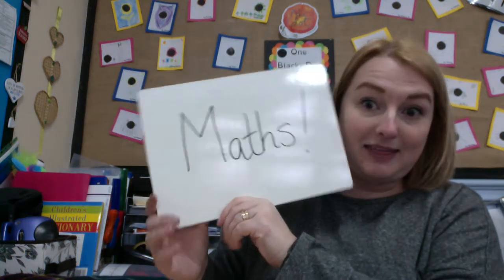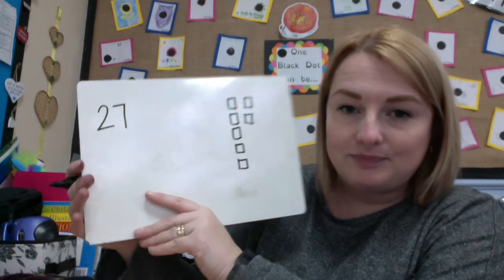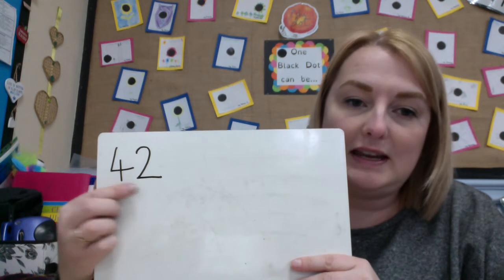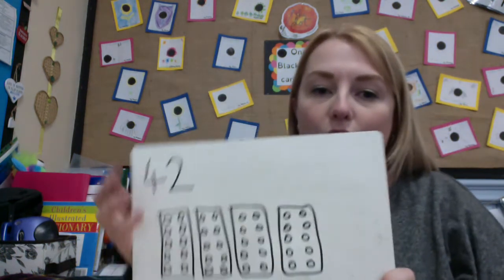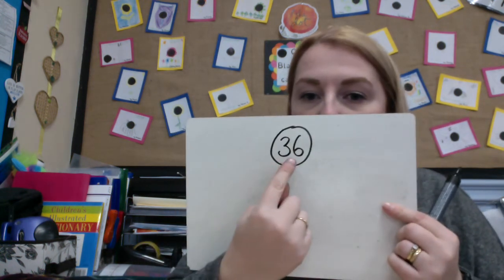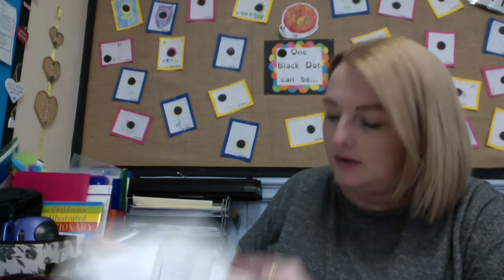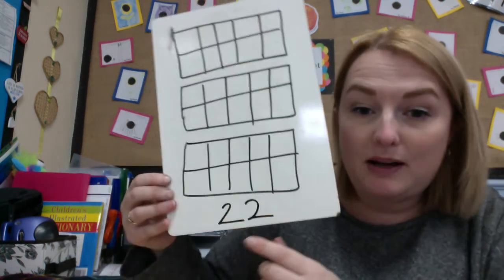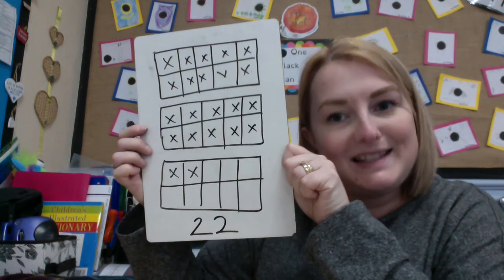Maths - Tens and Ones